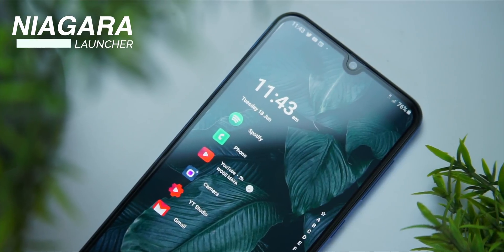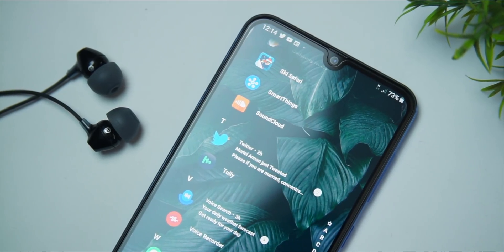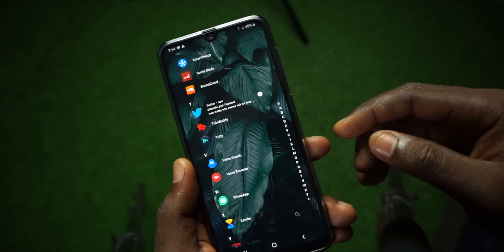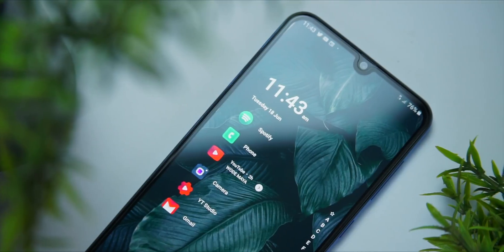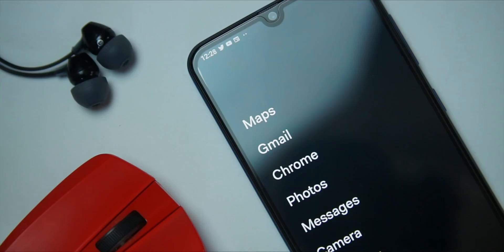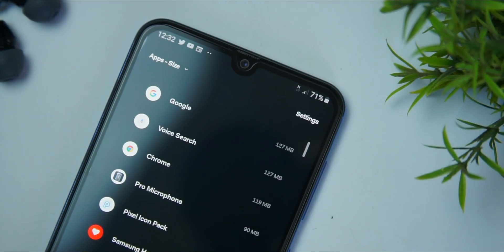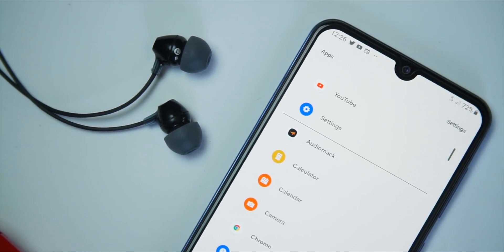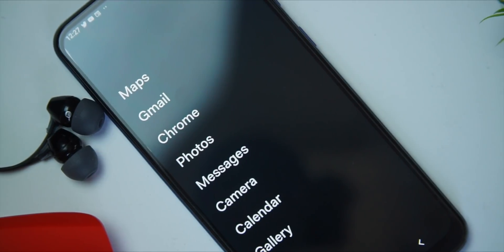Best android launchers (minimal)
1. niagara launcher
2. before launcher
3. lunar launcher

The amazing budget camera I use